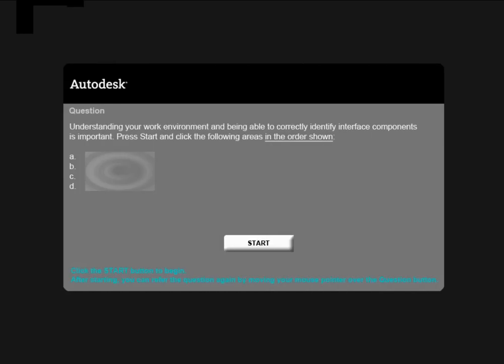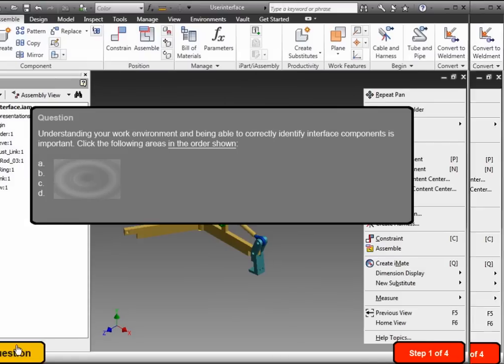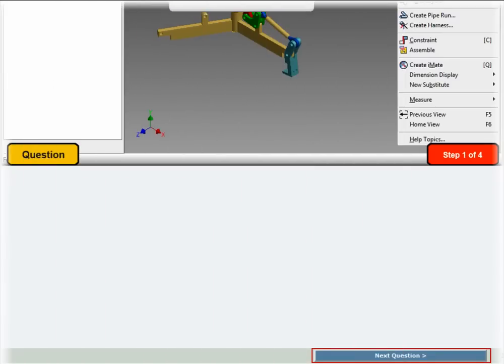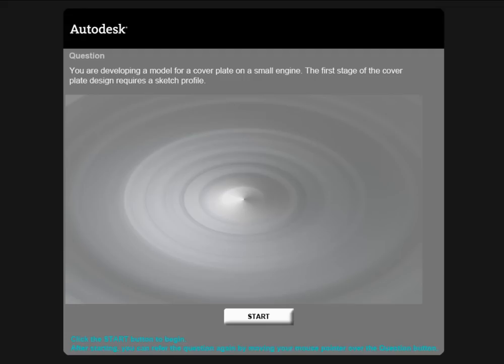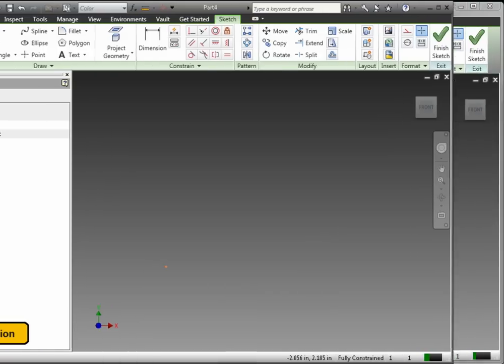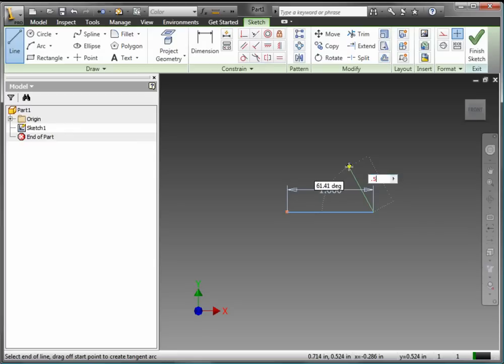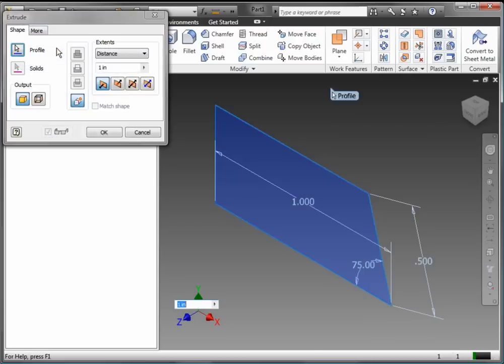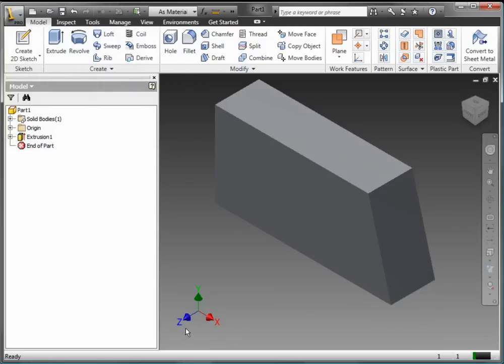Autodesk Certified User - Inventor Preparation